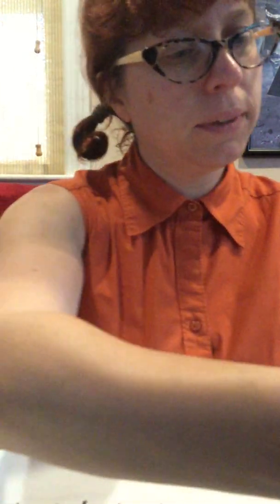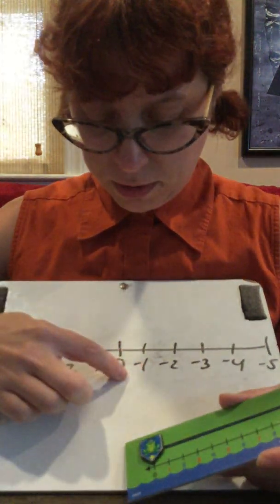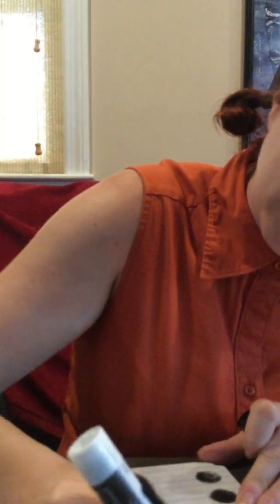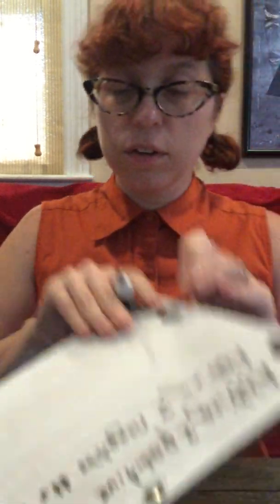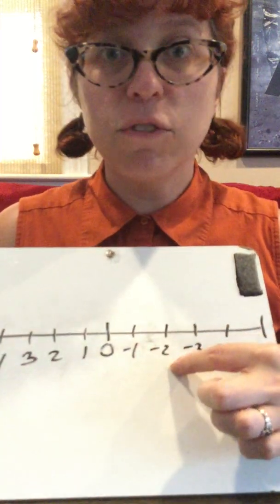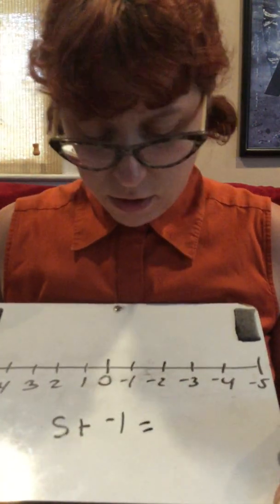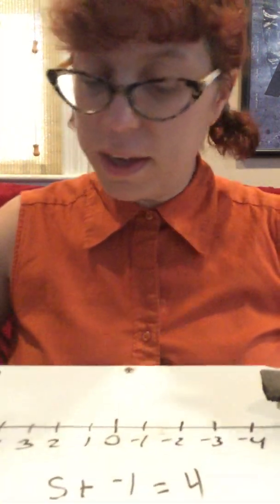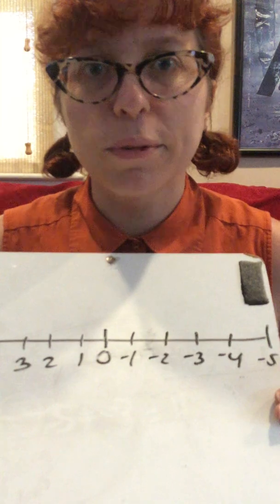Positive and negative numbers - math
What are positive and negative numbers, where you find them on a number line, adding and subtracting them, rules for positive and negative numbers in addition and subtraction.